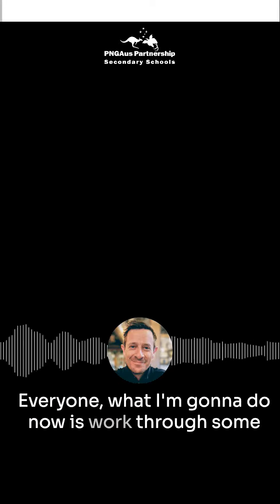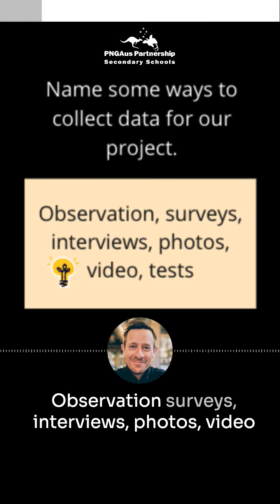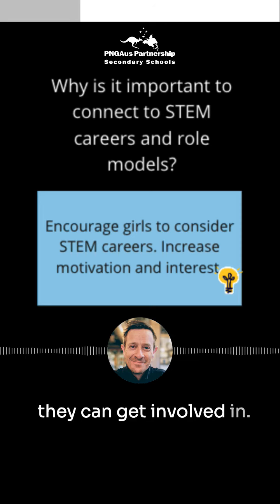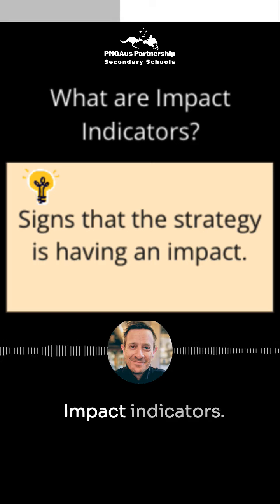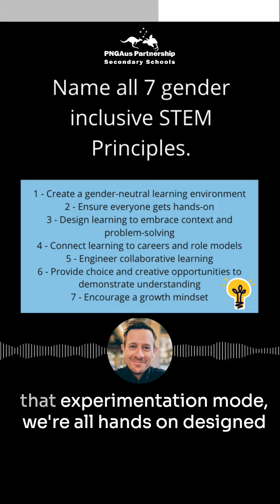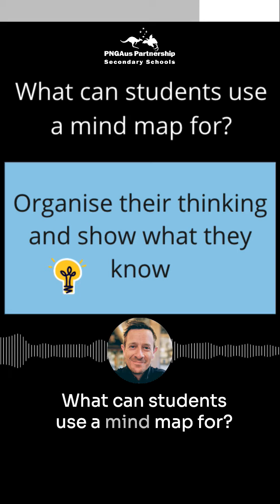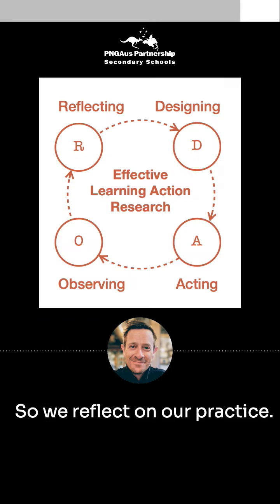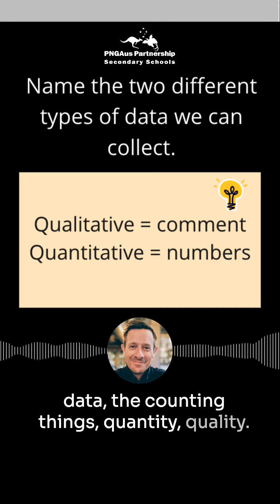Retrieval Quiz Answers - ELAR - Workshop 4